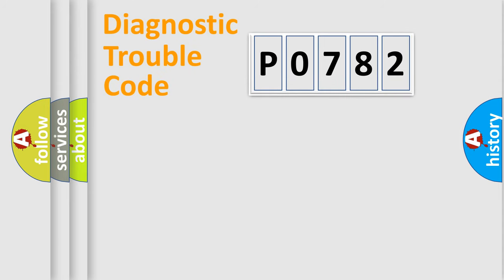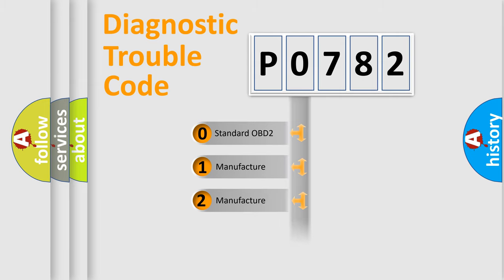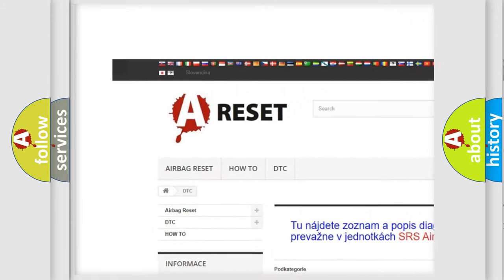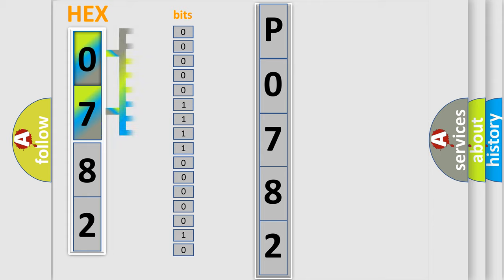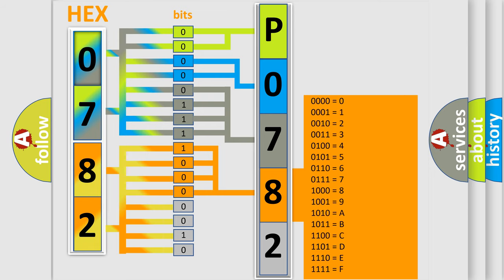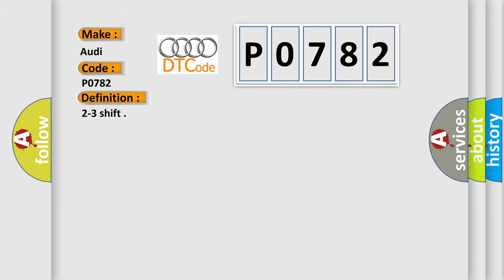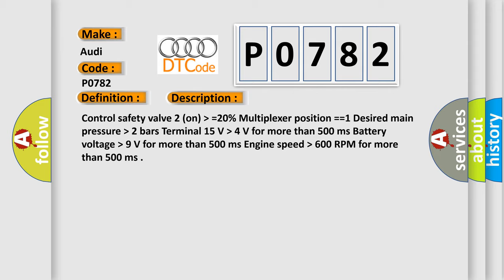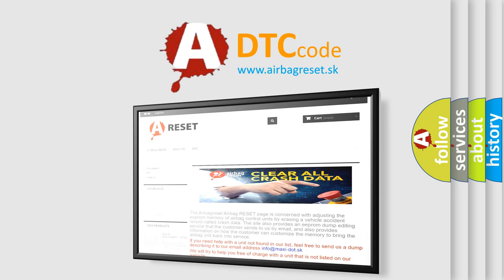DTC Audi P0782 Short Explanation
Contents:
0:21 Basic DTC analysis according to OBD2 protocol standard.
1:48 Insight into programming
2:58 A diagnostically understandable description of the Diagnostic Trouble Code
3:05 Basic error definition

Make:
Audi
Code:
P0782
Definition:
2-3 shift
Description:
Control safety valve 2 (on)  higher then  =20% Multiplexer position ==1 Desired main pressure  higher then  2 bars Terminal 15 V  higher then  4 V for more than 500 ms Battery voltage  higher then  9 V for more than 500 ms Engine speed  higher then  600 RPM for more than 500 ms
Cause: